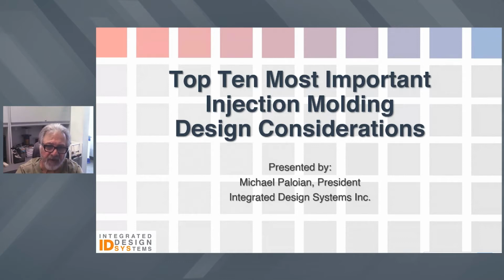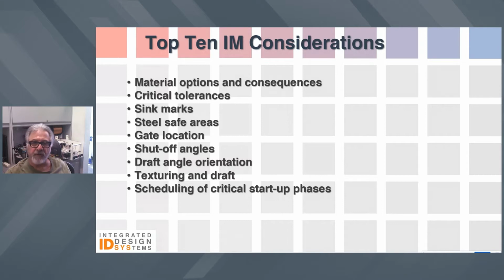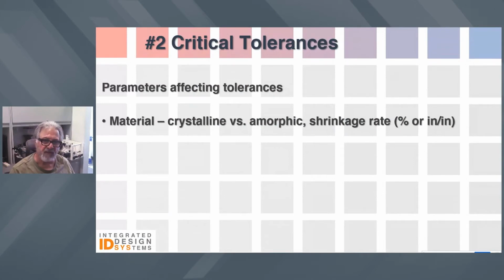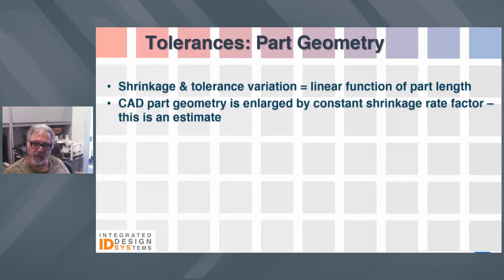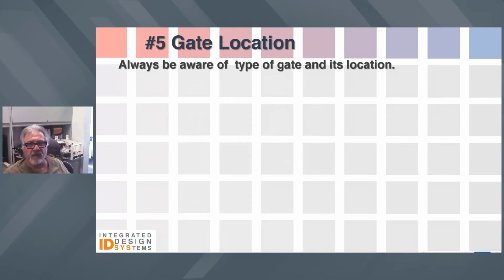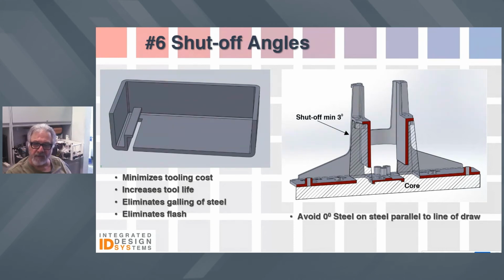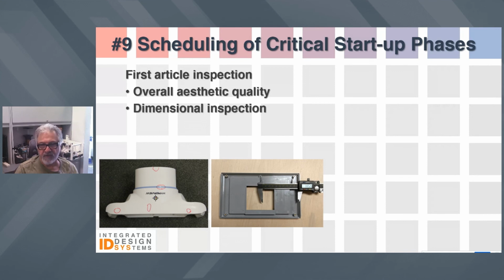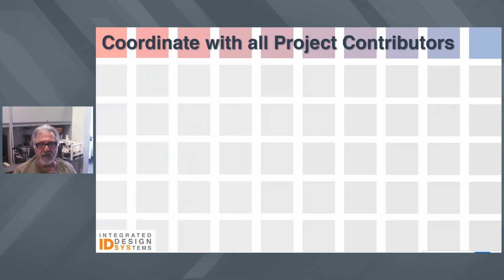Top 10 Most Important Injection Molding Design Considerations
Michael Paloian, President of Integrated Design Systems Inc., will discuss the top 10 considerations that should be seriously examined when designing an injection molded product. This overview of crucial parameters will explore the following topics:
1. Material options and consequences
2. Critical tolerances
3. Sink marks
4. Steel safe areas
5. Gate location
6. Shut-off angles
7. Draft angle orientation
8. Texturing and draft
9. Scheduling of critical start-up phases
10. Secondary operations and fixtures Many of the parameters will be explained with actual part examples as well as general guidelines specifying numeric recommendations.